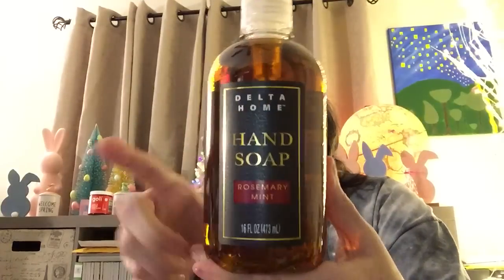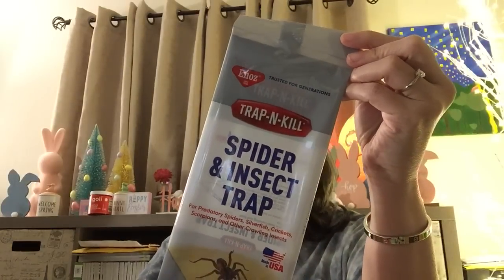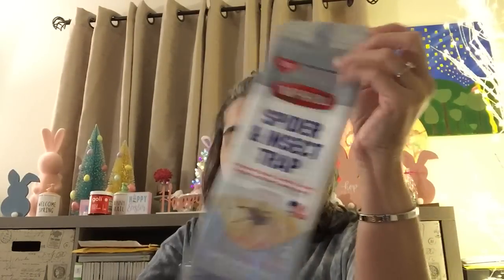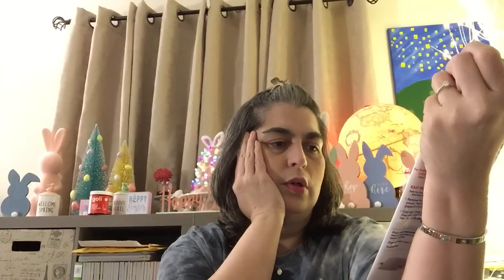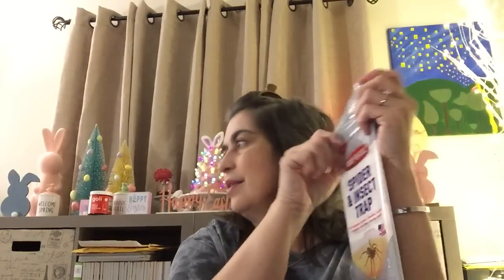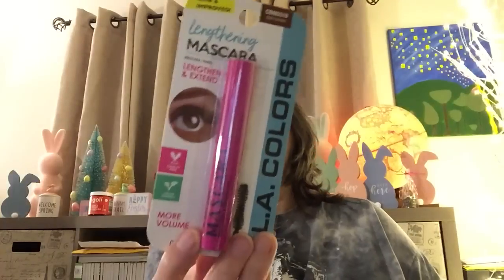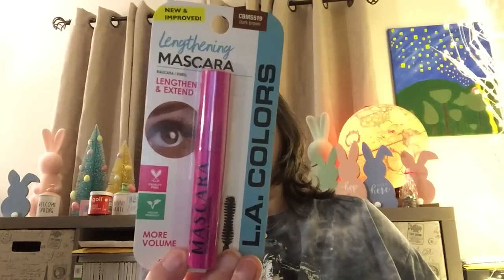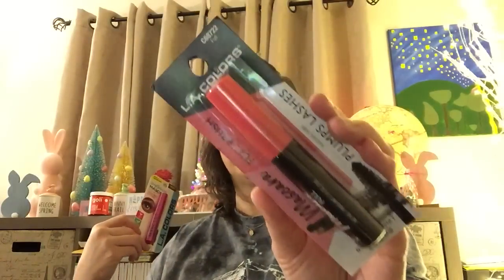*RUN* DOLLAR TREE HAUL || BEST $1.25 HIDDEN JEWELS YOU NEED NOW! || I AM SHOOK 😱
I AM SO LUCKY, EVERYTHING WORKS OUT FOR ME.

For ALL your Creative Memories needs, feel free to order with me please and thank you:

name BRAND items, NEW home décor and of course sooooo MANY other GREAT and FUN Dollar Tree buys. COME ON IN and see what I got on this trip and haul.